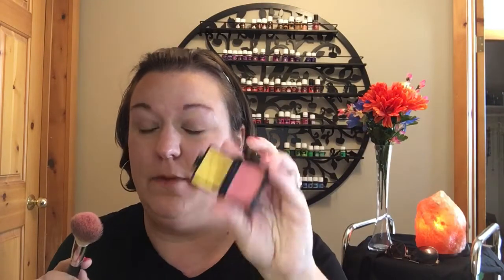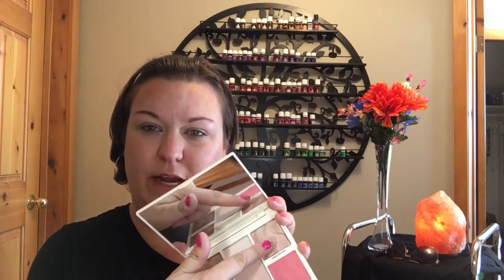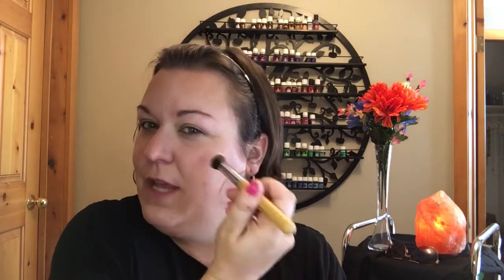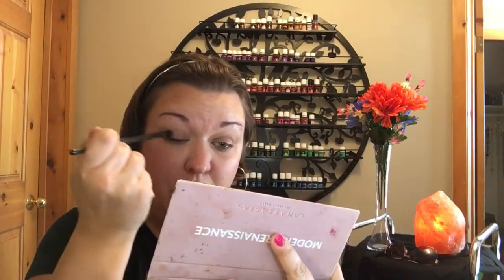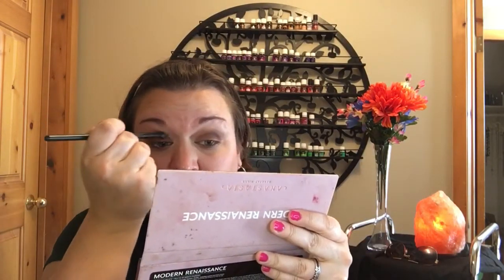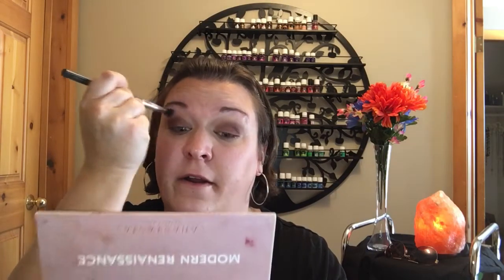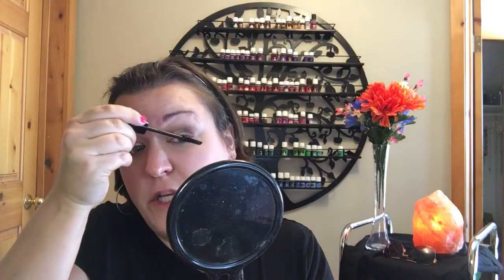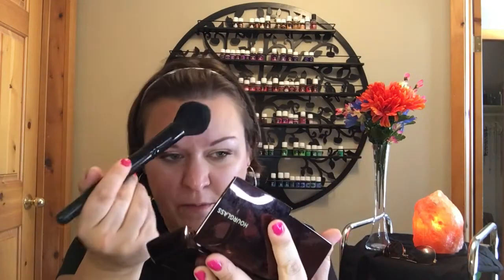Let's Chat- Get to know me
Today we are just sitting down and talking about ME, Makeup, Young Living and why I am here! Thank you to everyone who has supported me throughout my journey so far! This is my 50th video and I have had so much fun!

I will be doing my first giveaway once I reach 100 Subscribers. This is open to Canadian and US Residents only.
Thanks XOXOXOXO

 Get your first $10 off

All of my reviews are 100 % my own and nothing in this video is sponsored.